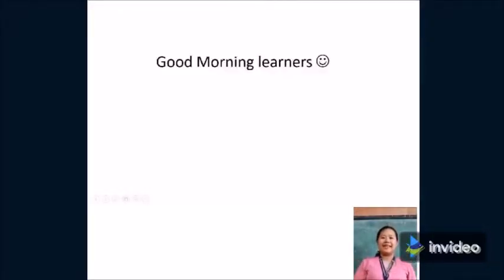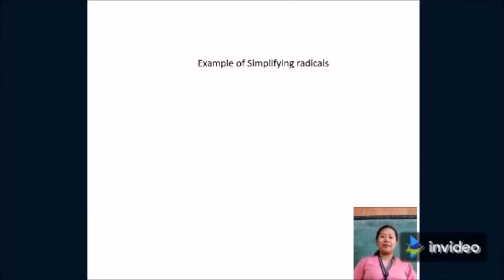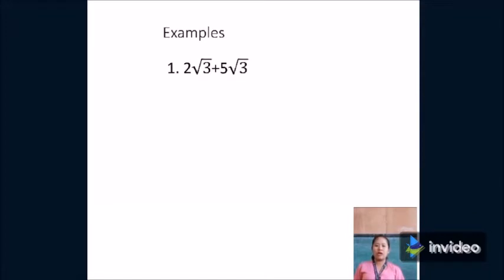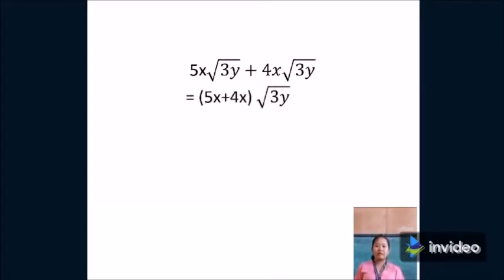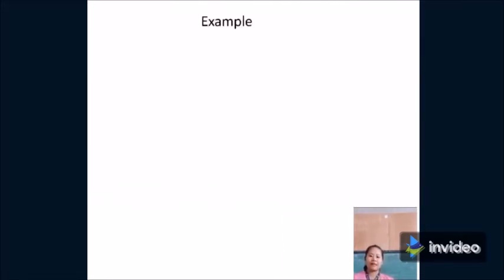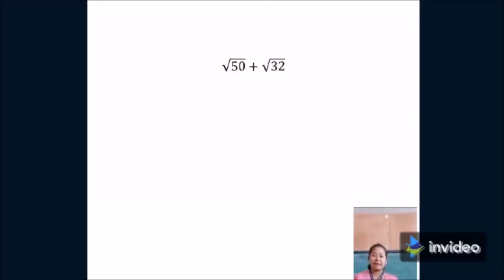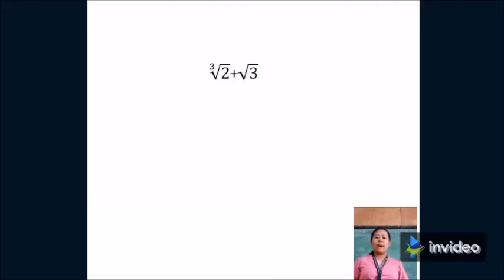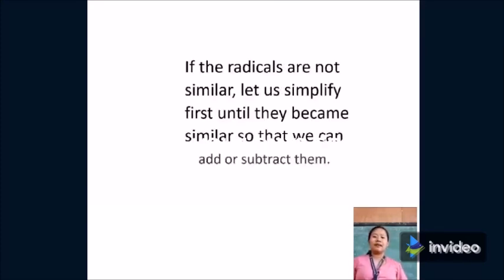Adding and Subtracting Radicals -Grade 9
(My apologies if there are errors, misspelled and mispronounced words in the video, please continue to support me.)